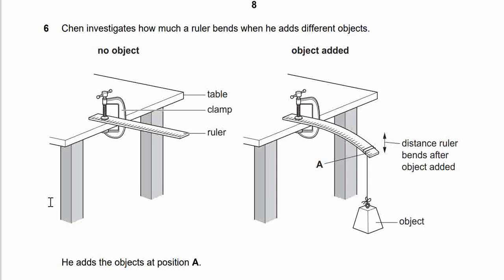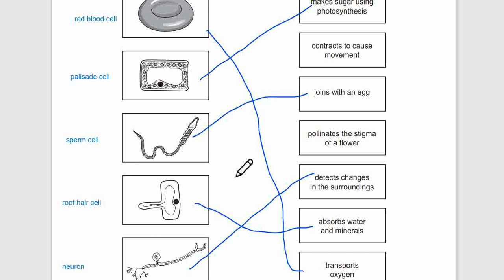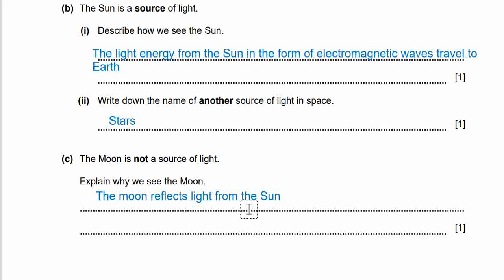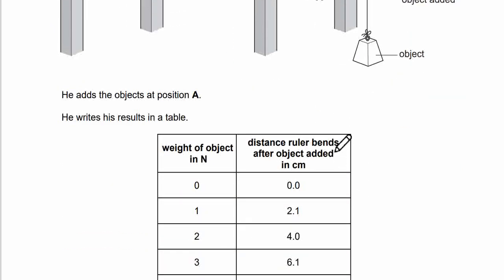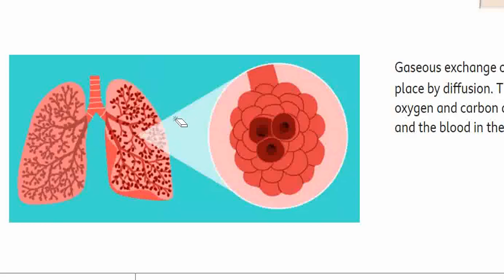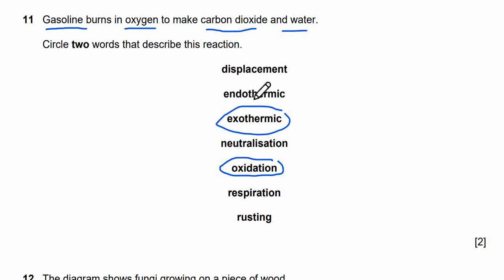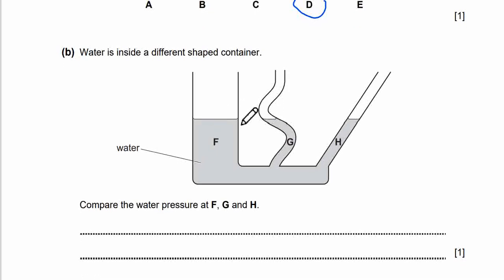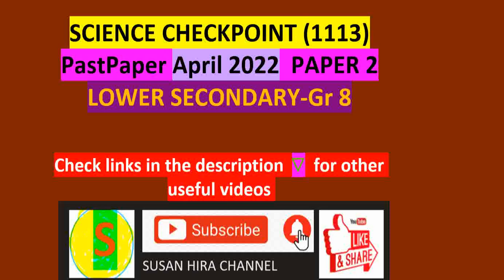2022-science checkpoint-1113/02-april -lower secondary-grade 8/year 9, solved paper with explanation